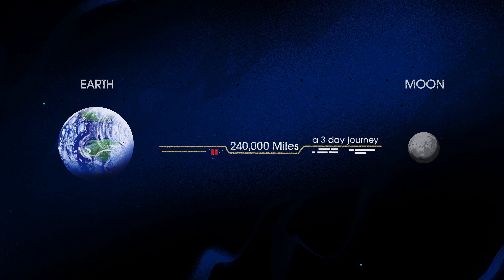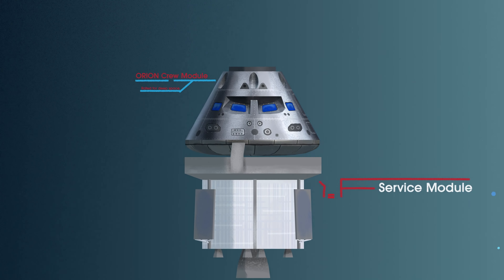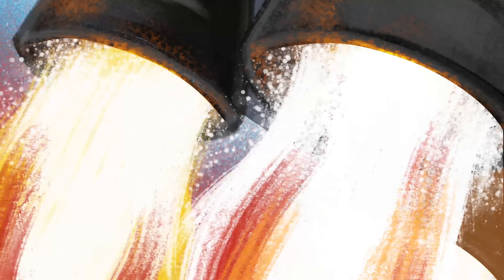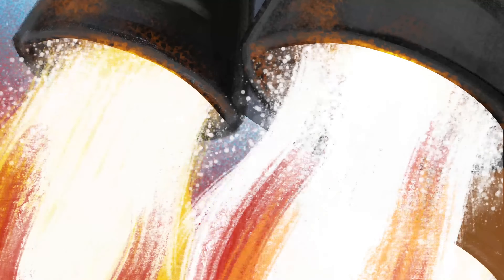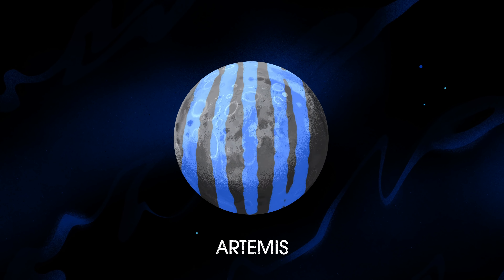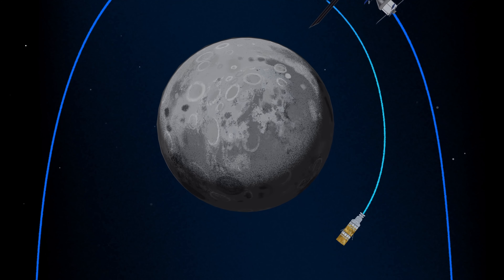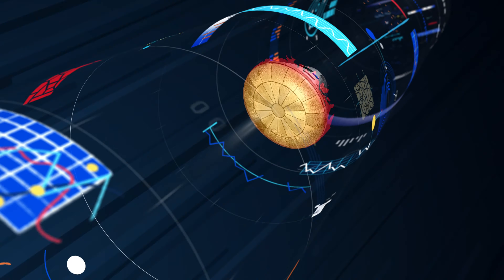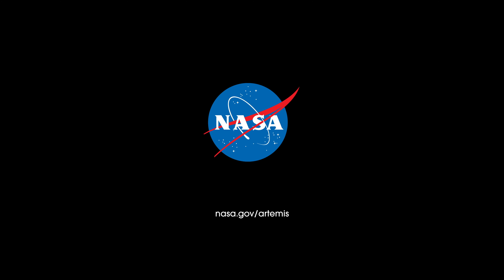How We Are Going to the Moon 4K Artemis Leads The Way For Humanity To Live on another planet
While Apollo took the first steps on the Moon, Artemis paves the way for humanity to work and live on another planet for the first time. This next chapter in exploration will forever establish our presence in the stars by using the lunar surface as a testing ground for living on Mars.

We're going back to the Moon to stay, and this is how we're doing it! Kelly Marie Tran, from "Star Wars: The Rise of Skywalker," provided her voice for this project.

My creative software and tools
✅You are a YouTuber? Sign up to TubeBuddy here and grow your followers fast
✅Sign up to Canva Here and create for free any template designs for your social media needs.
✅Create a branded app for your business free 14day Trial
✅Copy Ai - Write Better Marketing Copy and Content with Ai.
✅Jasper is the AI Content Generator to create amazing, original content 10X faster.